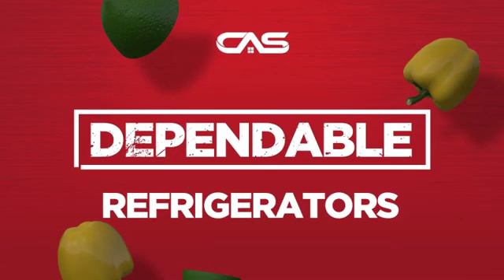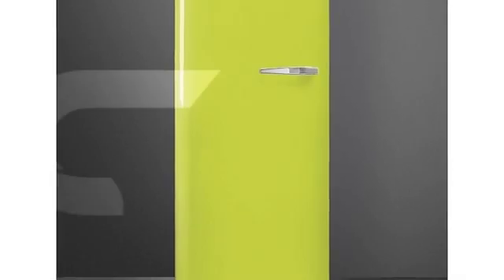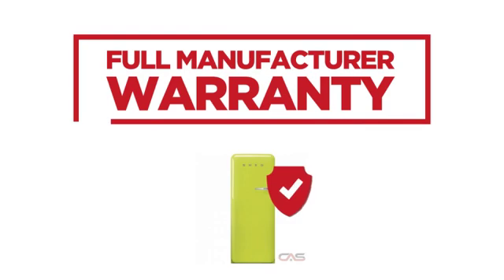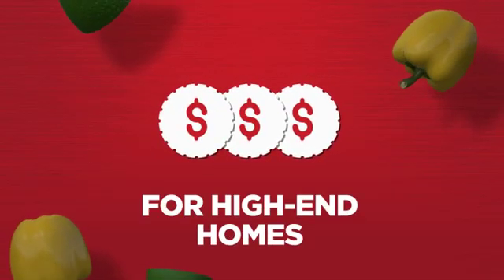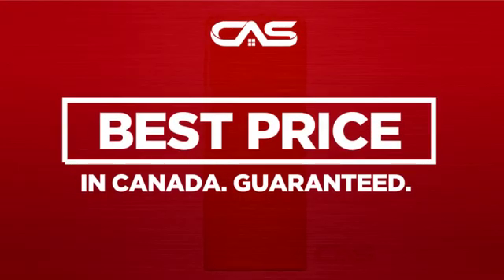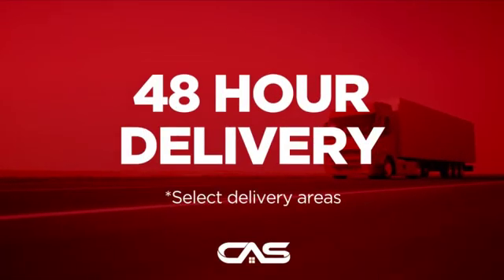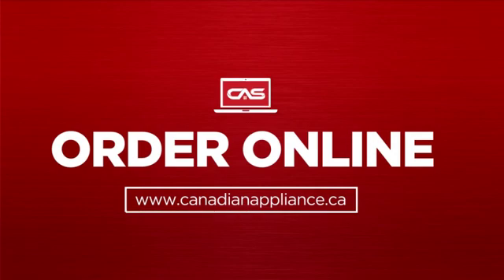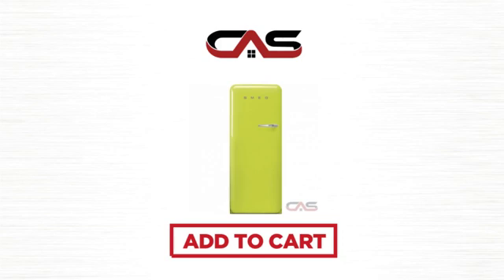Smeg FAB28ULIL1 Refrigerator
Smeg FAB28ULIL1